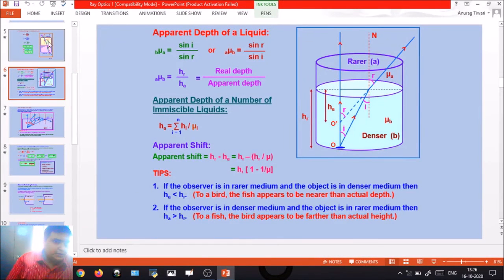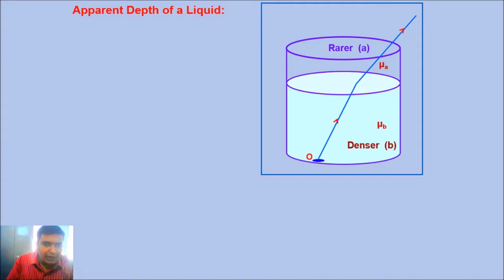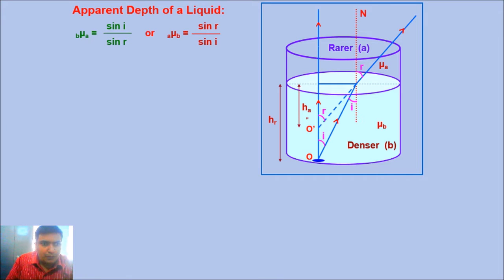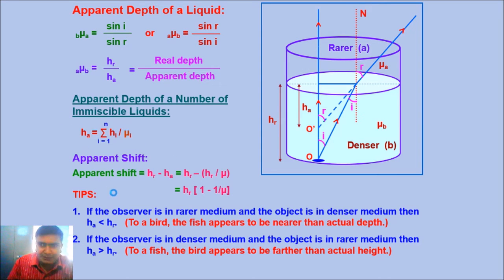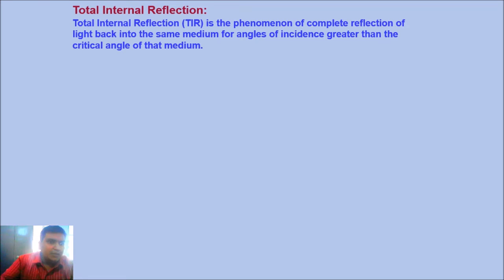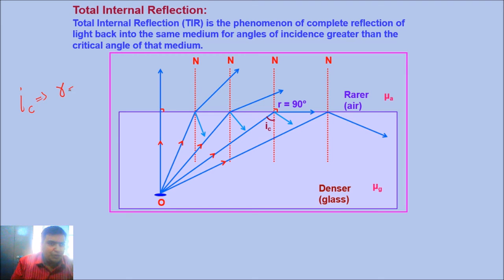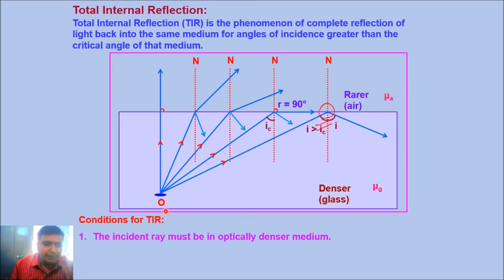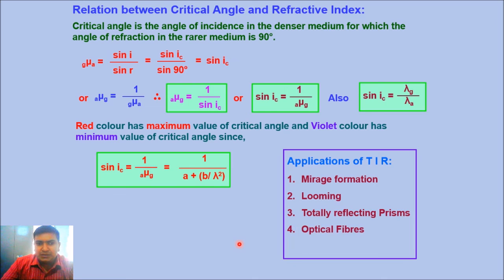Apparent Depth and Shift | Total Internal Reflection |PHYSICSHALA | SPRINGDALE